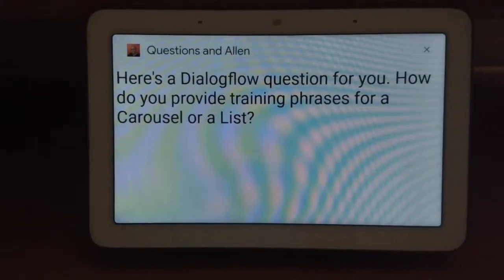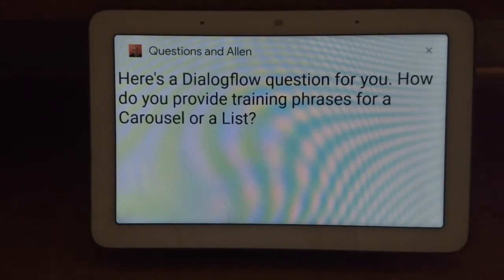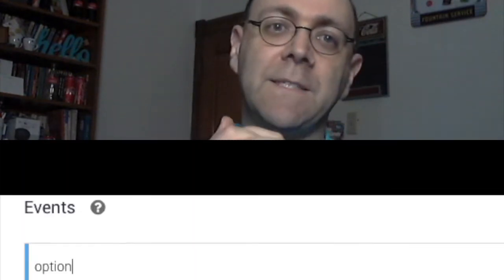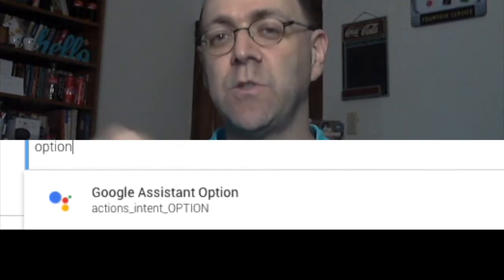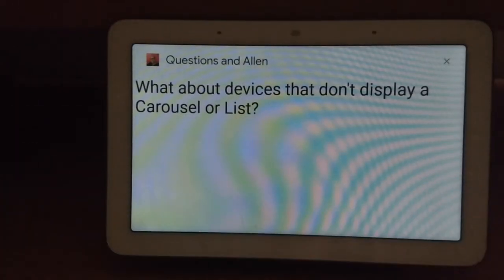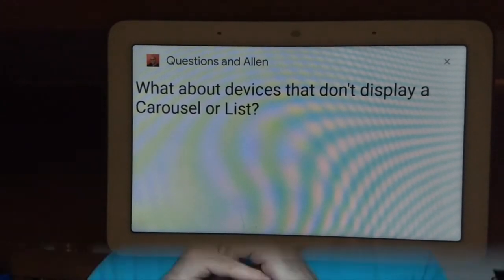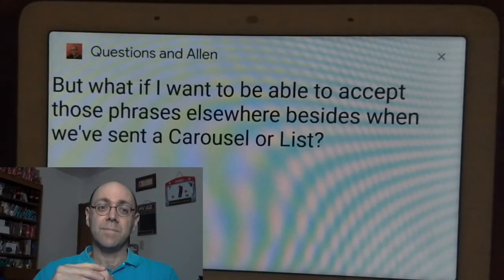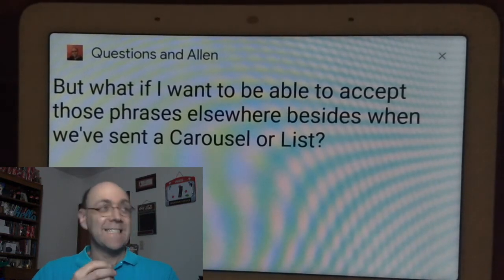S1E12: How do you provide training phrases for a Carousel or List in Dialogflow?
Are you having problems with writing training phrases that handle when users select a List option? There's a reason they don't work, and Allen explains why!